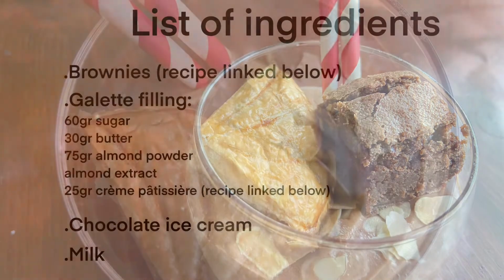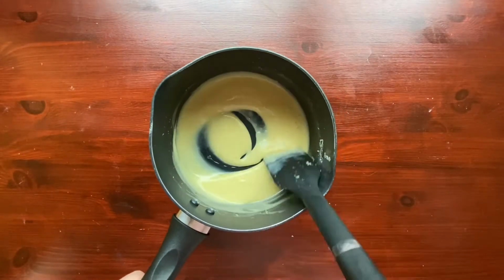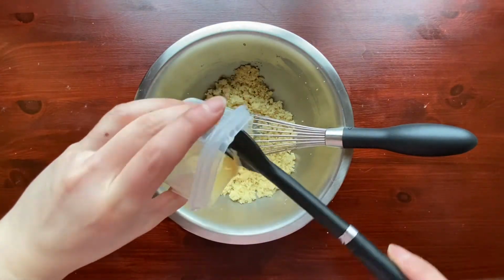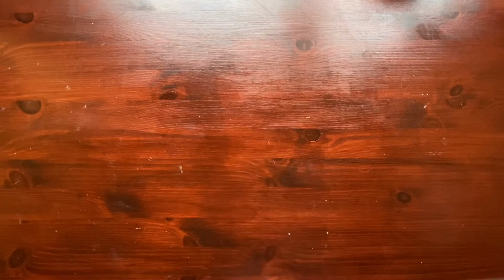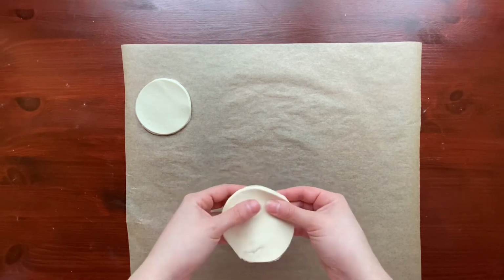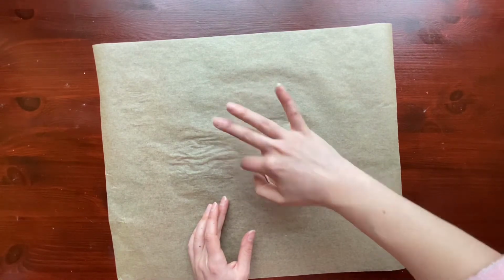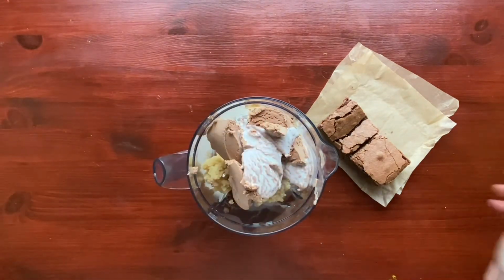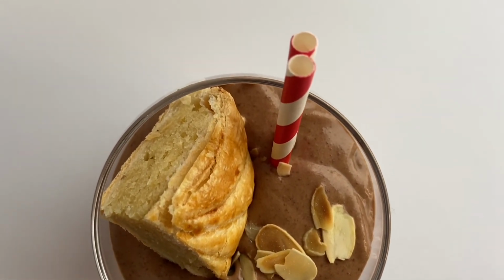Brownie & Frangipane Milkshake 🍫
Hello friends!
Welcome back to a new recipe video :) Today I'll be showing you how to make this decadent, tasty and coma-inducing milkshake. I've used Smitten Kitchen's classic brownies recipe because it's my all time favorite but you can use any type of brownies you like (even store bought is fine!). This recipe might seem like it needs a few tricky components but it is well worth the effort!